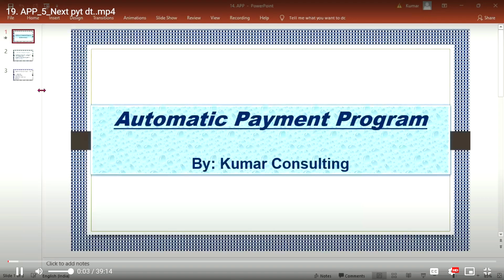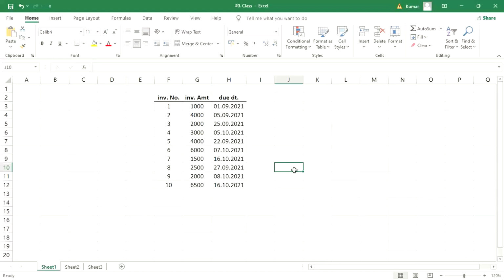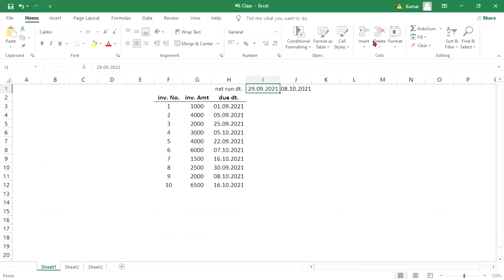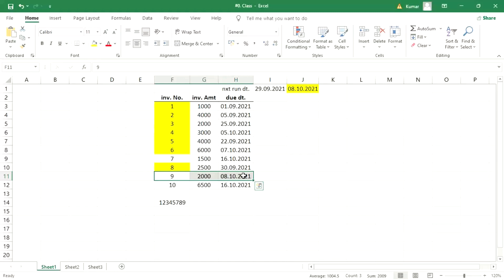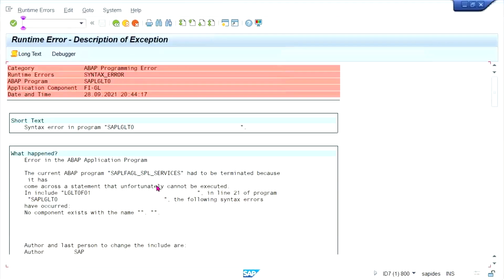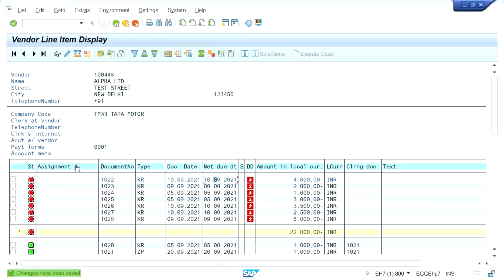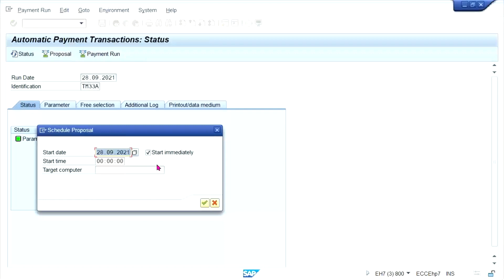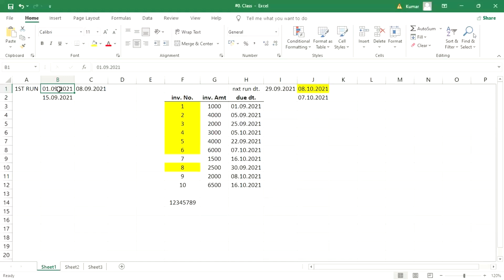{19} AUTOMATIC PAYMENT PROGRAM-APP NEXT PYT DT {PART-5} SAP FICO TRAINING